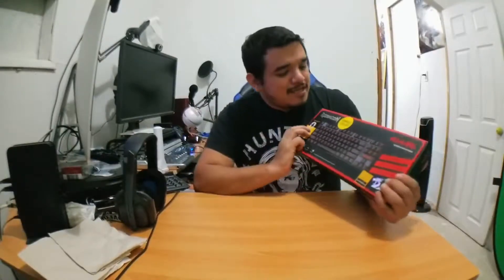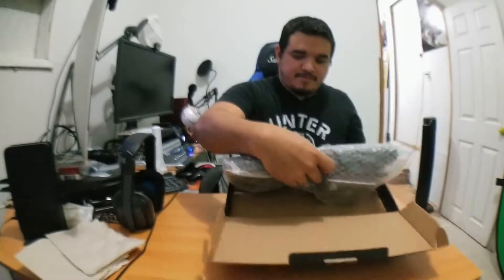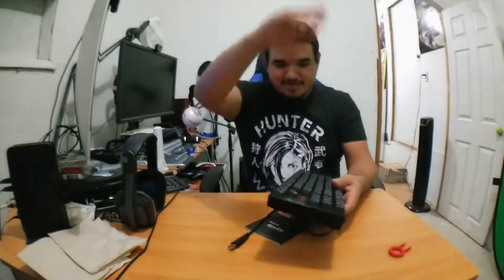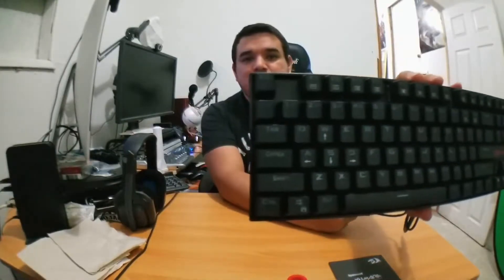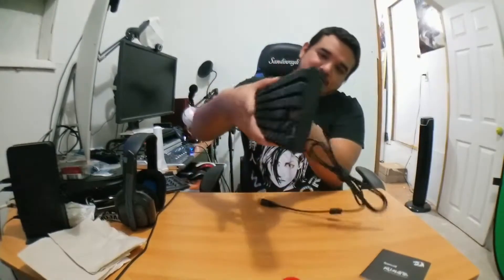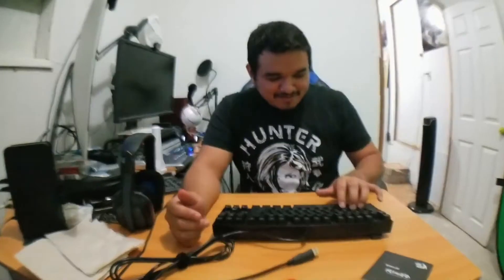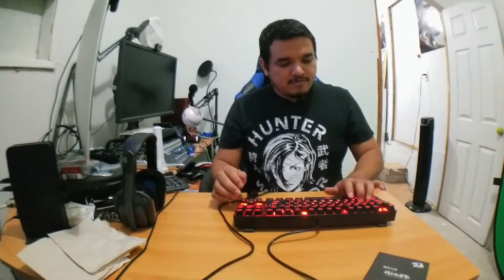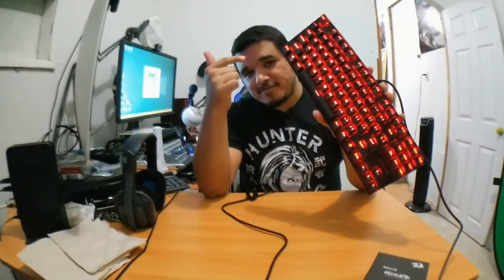My First Gaming Keyboard Redragon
Just an unboxing not a review.
First mechanical gaming keyboard to use with my recently build pc.

Red backlit wired keyboard

Price was 25.00 us dollars at the time
link to keyboard